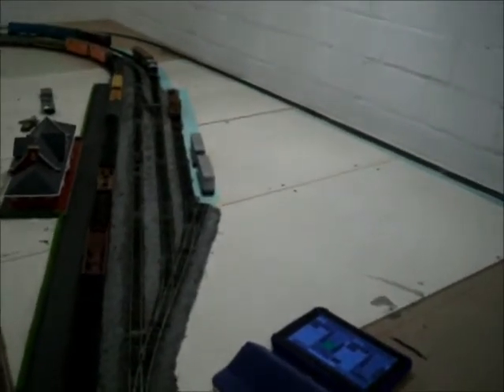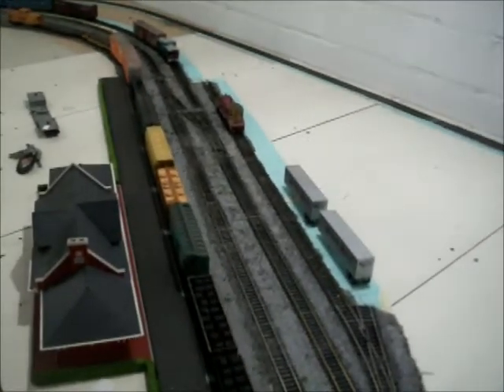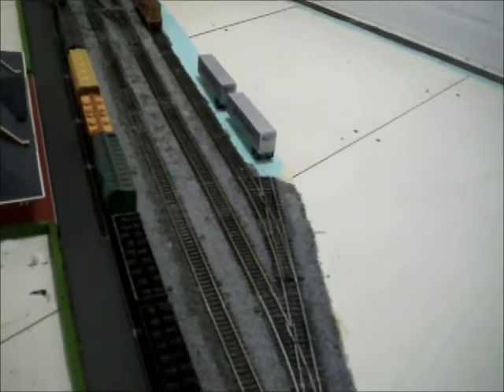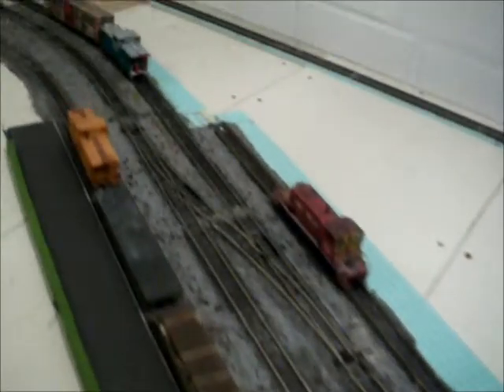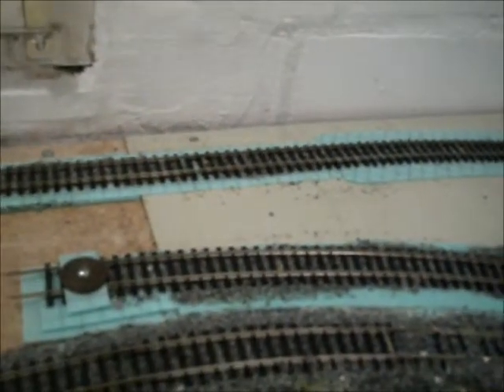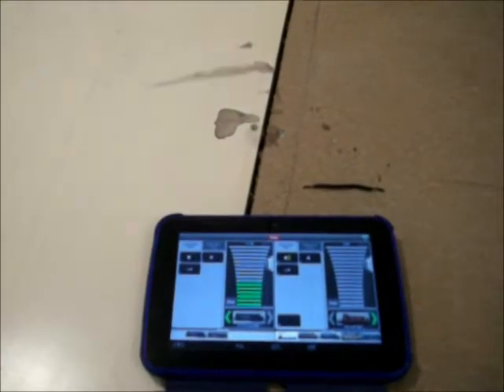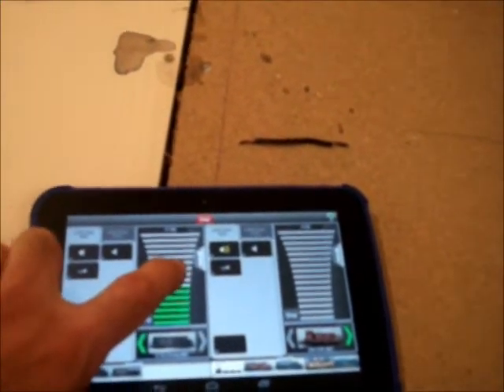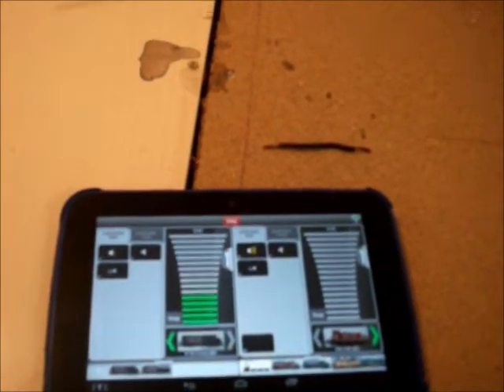Model train layout update 3